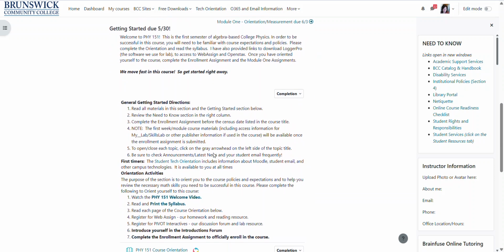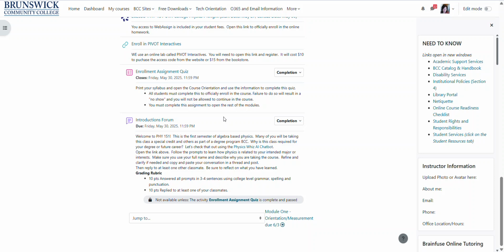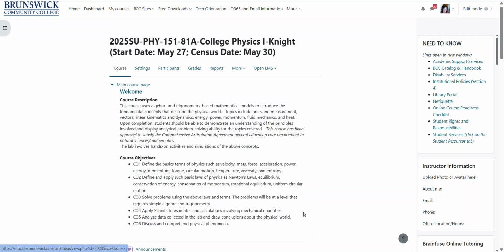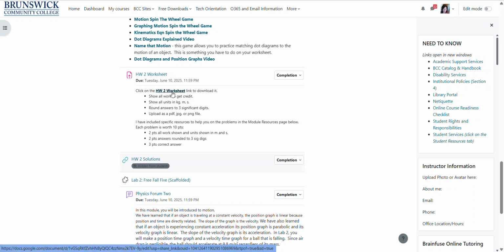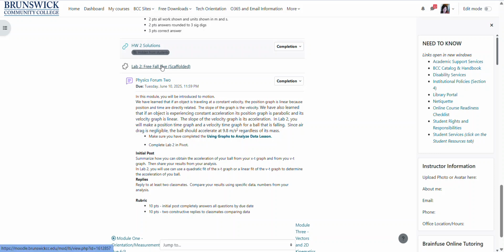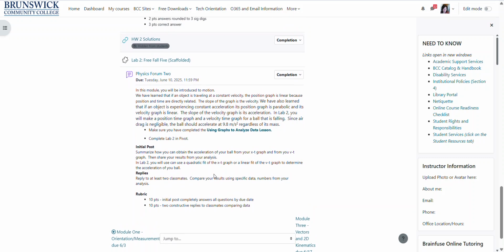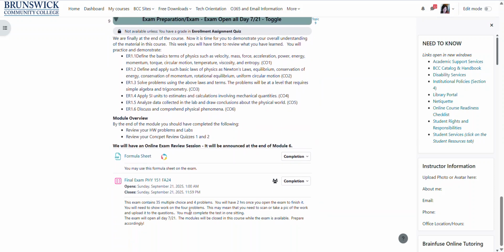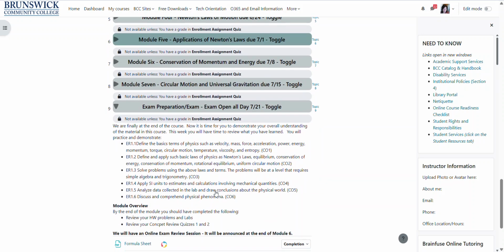Welcome to BCC PHY 151 SU25